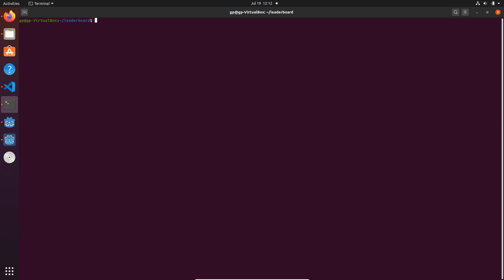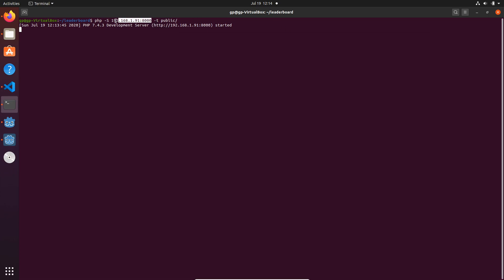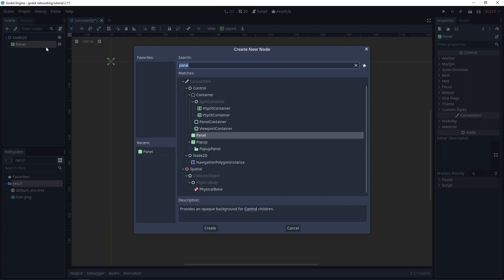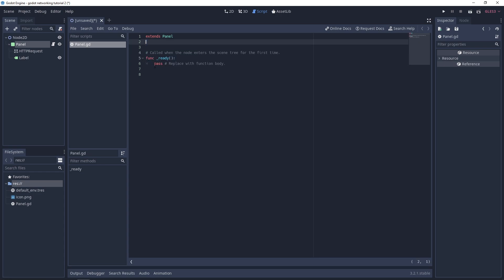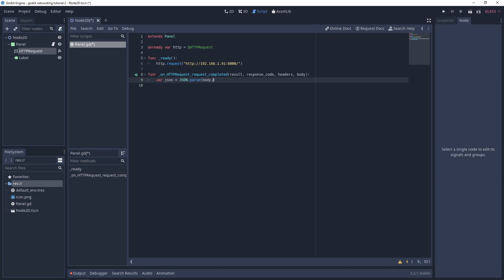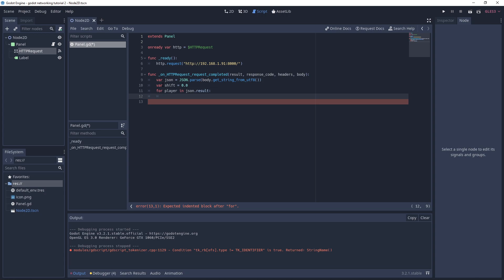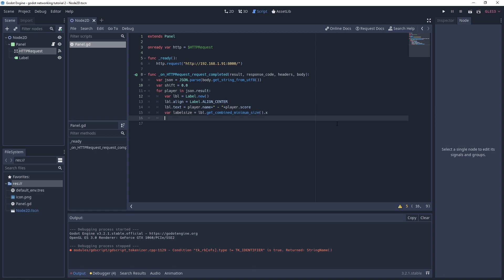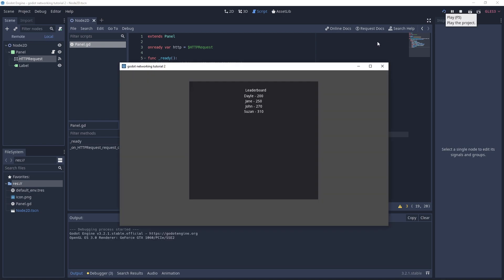Godot networking tutorial - http request leaderboard pt4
Godot networking tutorial - http request leaderboard. In this tutorial we create a leaderboard in Godot. Using a leaderboard API we implemented previously in laravel lumen.